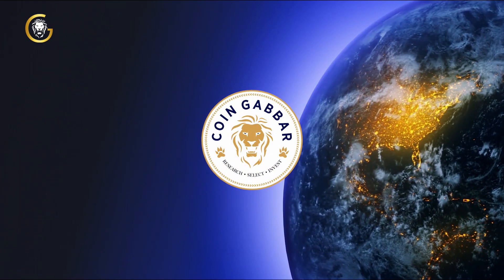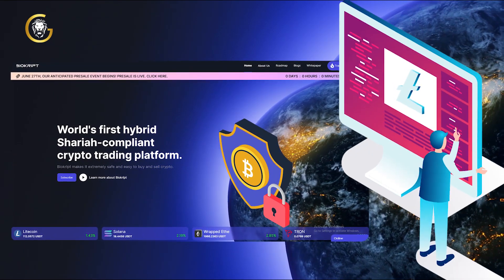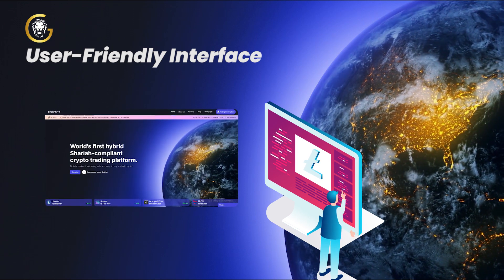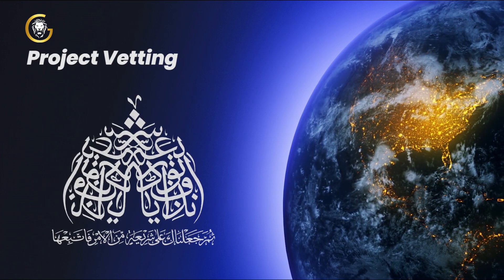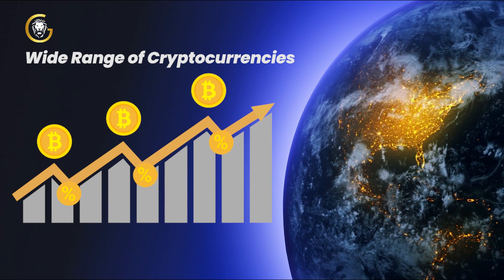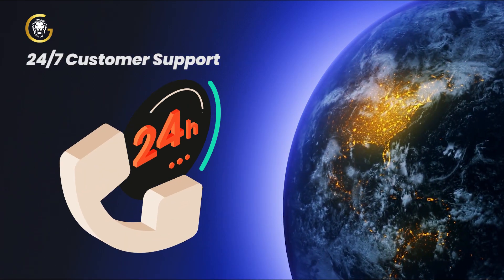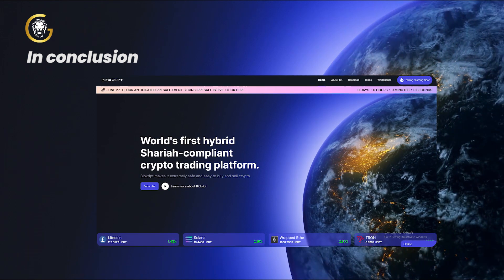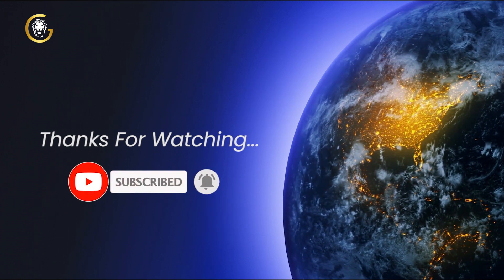BIOKRIPT a Shariah-compliant cryptocurrency exchange that offers a secure and user-friendly platform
BIOKRIPT Exchange is a game-changer in the world of cryptocurrency trading. With faith, integrity, and hard work our goal is to provide Shariah-compliant crypto services and in the process move the world toward decentralization by educating people about the blockchain technology. Its secure platform, user-friendly interface, and extensive range of cryptocurrencies. It provides profit sharing features and robust trading experience for crypto enthusiasts of all levels. So, why wait? Join the BIOKRIPT community today and start your crypto trading journey with confidence!

►►For more updates follow us on:
Coin Gabbar is now listed on Coinmarket-cap